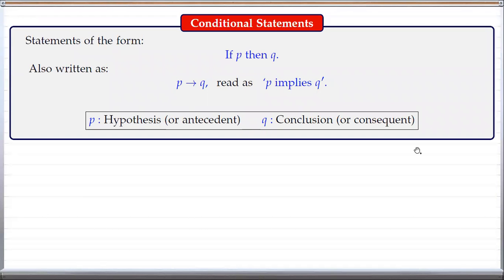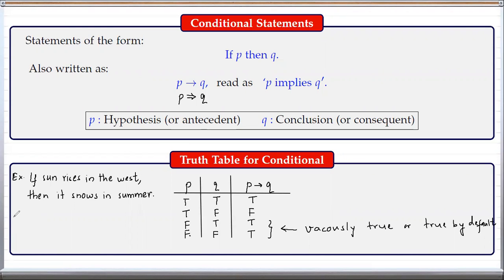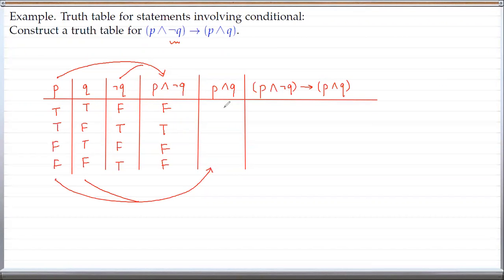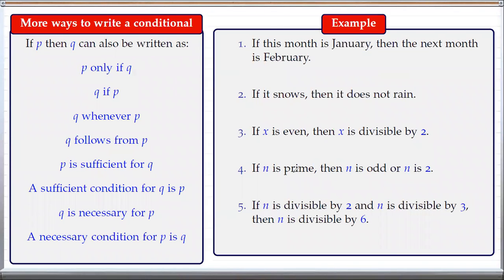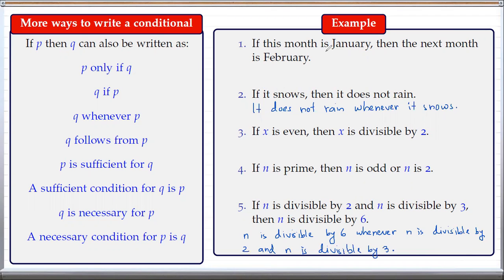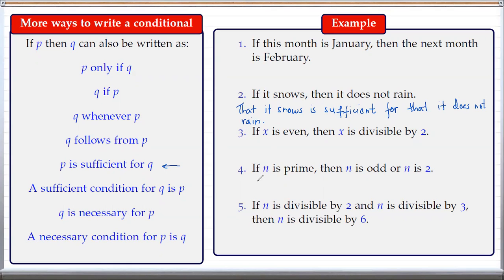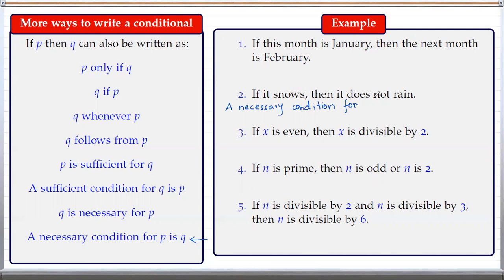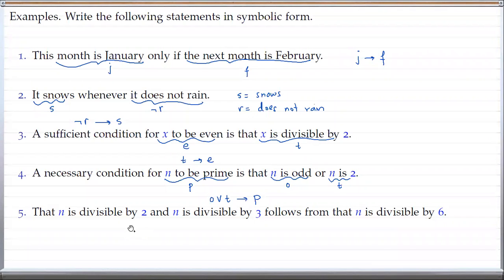Conditional Statements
In this video, we talk about Conditional Statements